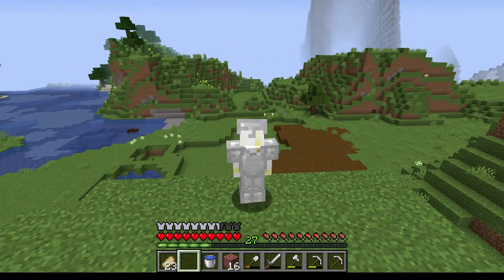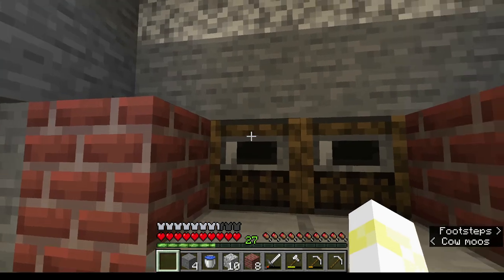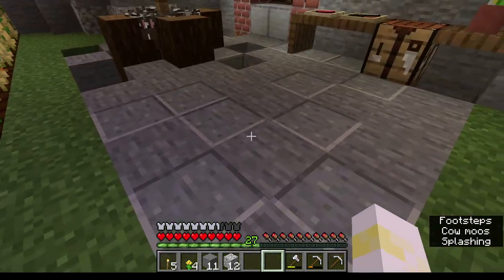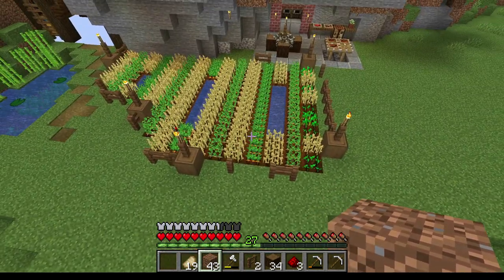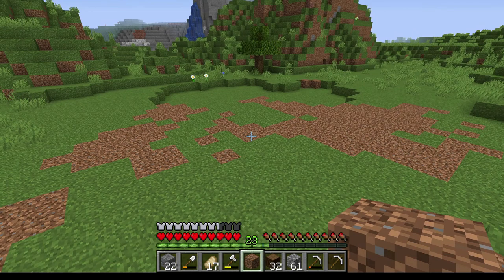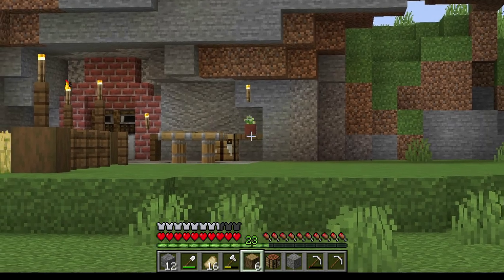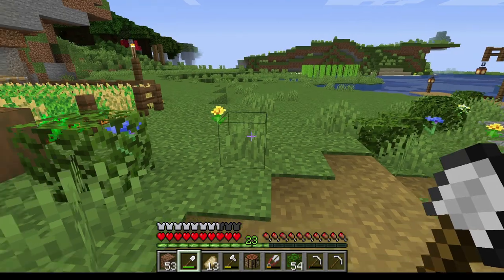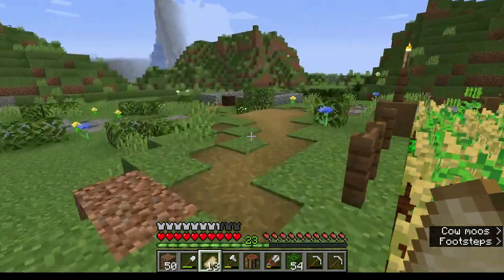Pinto Episode 5: Better than HGTV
In this episode, we take a big step towards completing our starter base. Our Front Yard Beautification outdoes even the best that can be seen on TV!
Stay fresh 😎😎😎